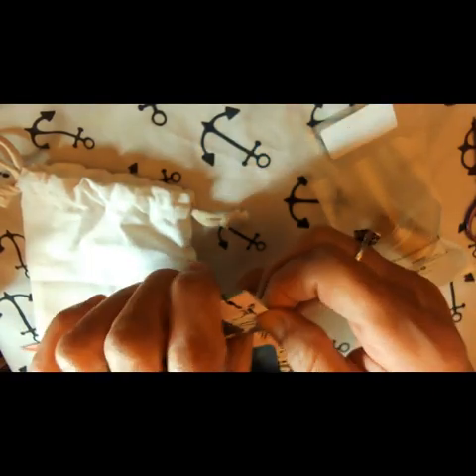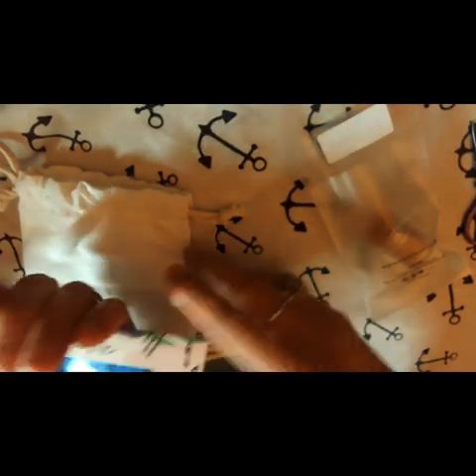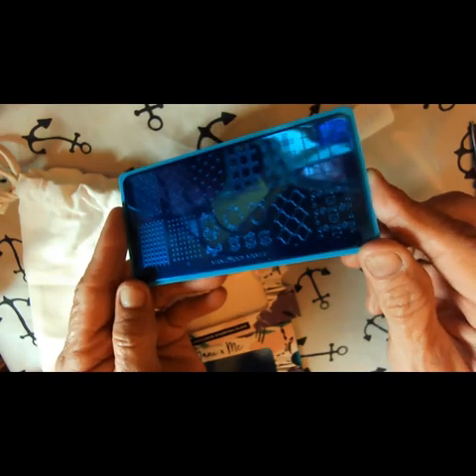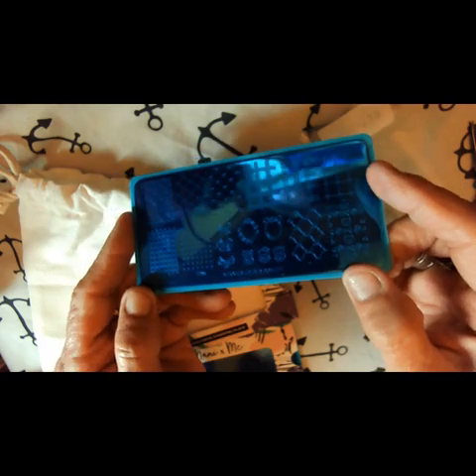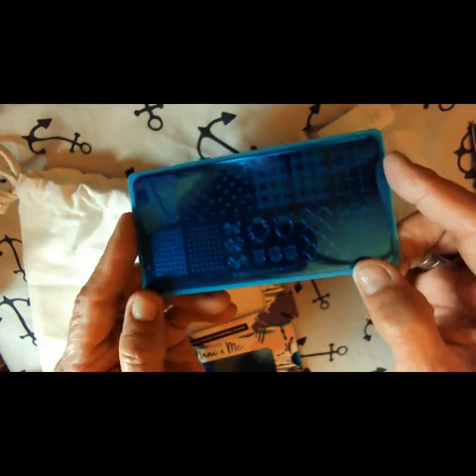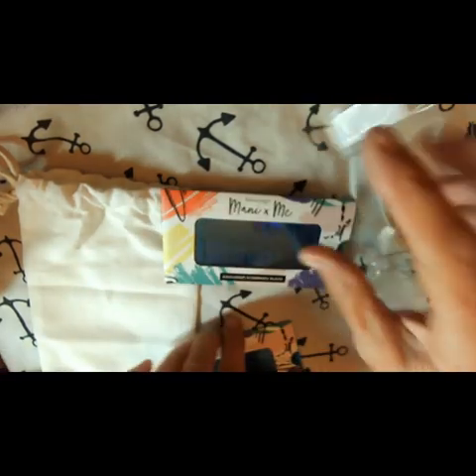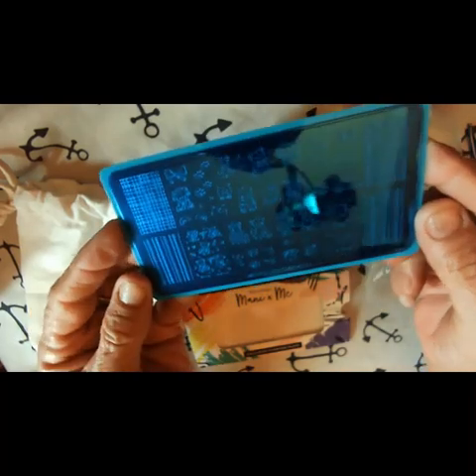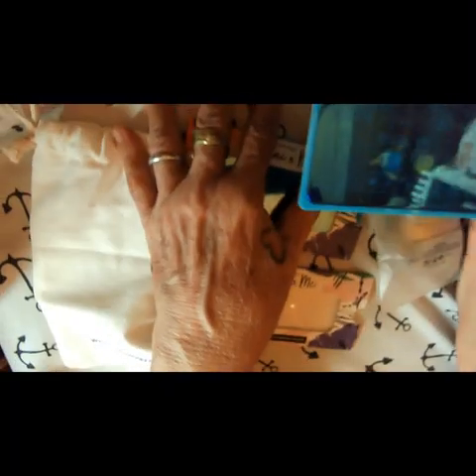MY october 2024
Thank you so much for stopping by and for all of  your support!
IG #    Hillbilly_Creativity                 AKA    LESLEY is my name

A Prayer
-1 Peter 3:4"Your beauty should be that of your inner self. The unfolding beauty of a gentle and quiet spirit, which is if great worth in God's sight."

🐁💜🎉 It helps my channel so much and I truly do appreciate all your support,
Is where my Jewely comes from check here out on YouTube and IG

Links and code for you save money

Born Pertty
LESLEYLOGAN

           Madam Glam
LesleyL30_1

opt28884
View

1) Use the secret word mentioned in the video. Yes, there is a "secret WORD  HIDDING THE THESES RULES YOU HAVE TO READ THE RULES TO FIND IT HAVE FUN

3) You must be 18 years or older, and have a mailing address in the lower 48 states us for now

4) YouTube is not associated with this giveaway, and cannot be held responsible for anything in it🚫. All products were purchased by myself

5) I am not responsible for any allergic reaction or sensitivity to any of the items in the giveaway🤕😥. Please check the ingredients before use.

6) I am not responsible for lost or stolen packages, or those damaged in transit📮✉🚛✈📬. Once the USPS takes possession, it is out of my control. I am unable to replace the products.

7) Once the winner has been announced🎉, they have 48 hours to get in contact with me📲💻. If the prize goes unclaimed, a new name will be drawn.

8) if you sub and unsub you will no logner be able to enter any of my giveaway sorry;

or you cam DM on IG @ Hillbilly_Creativity